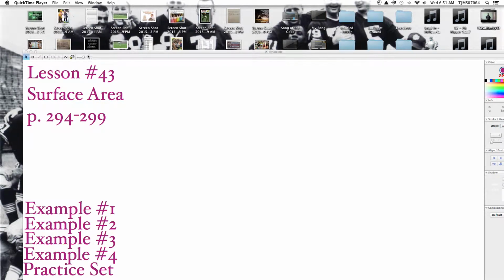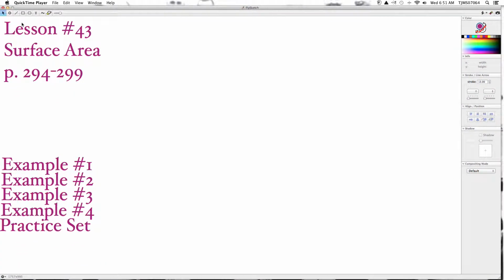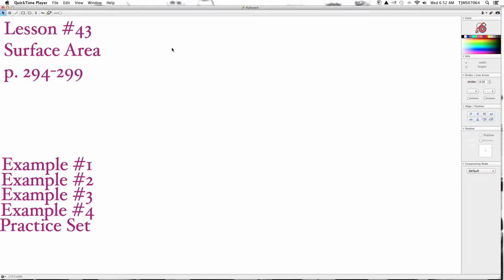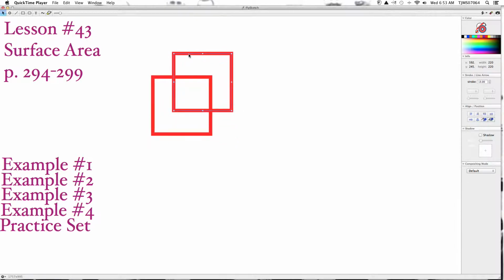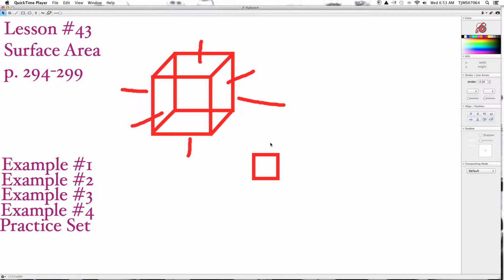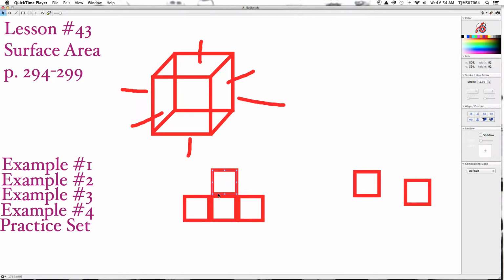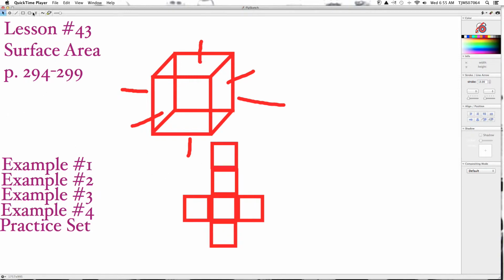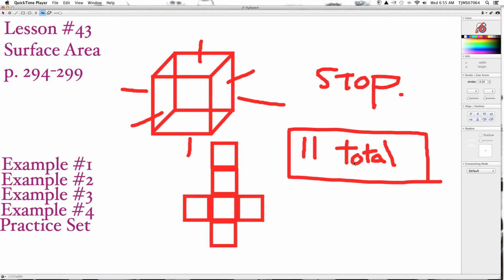Lesson #43 part 1